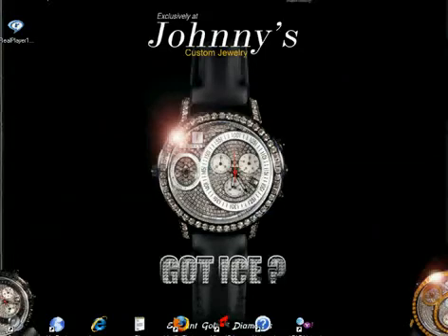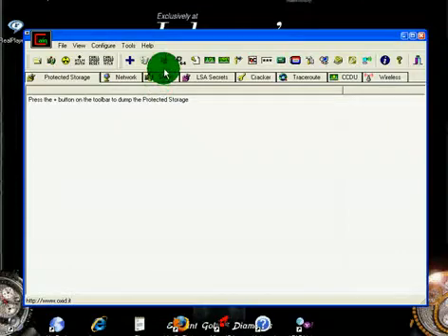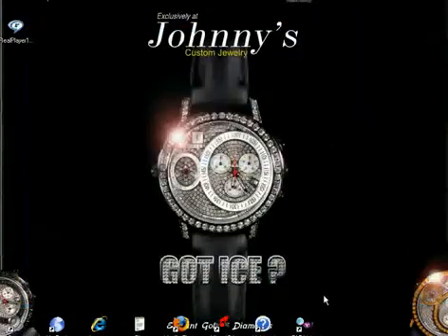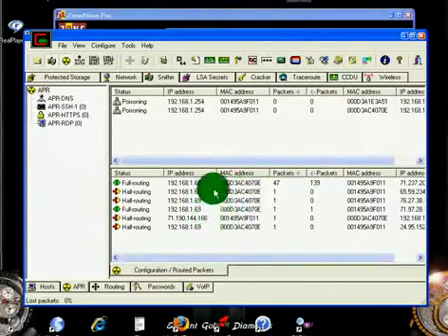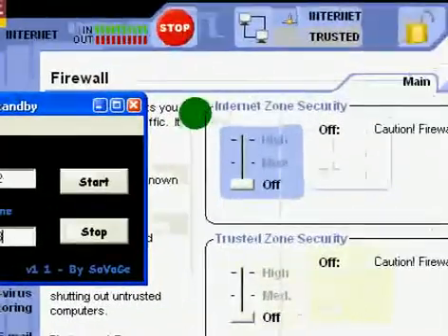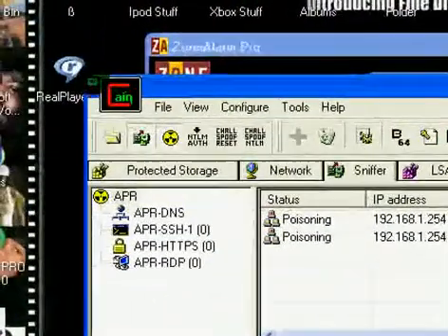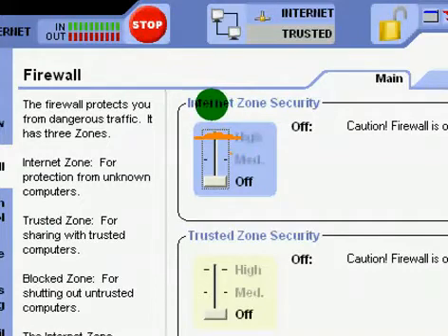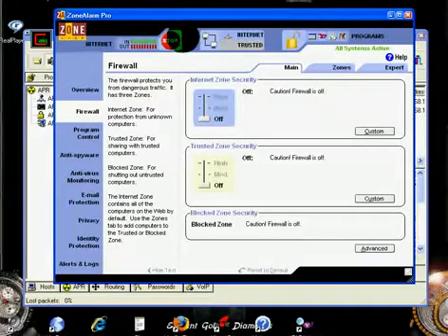Team standby with downloads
If you need help ill set you up on teamviewer I can also teach you to host boot just aim me and well talk iTz Saetia

My serial for zone alarm
5ab5u-nf39s-9khd9-rfp8pf-qm3vu0